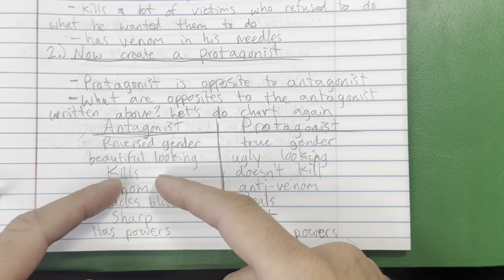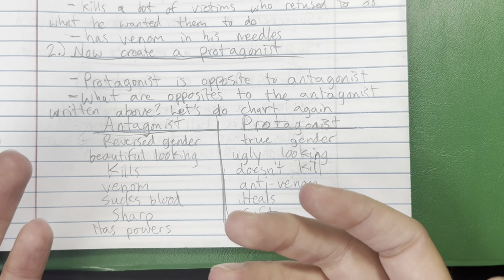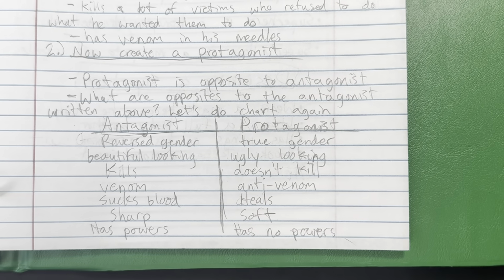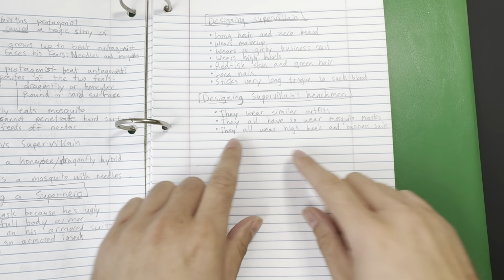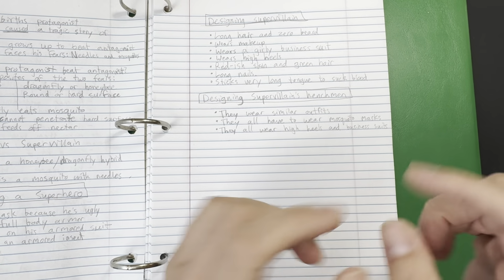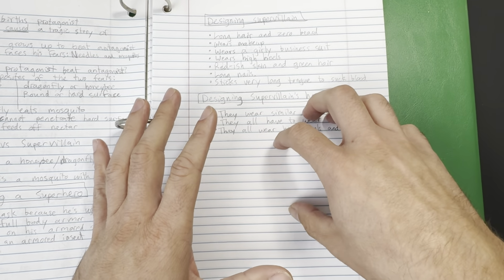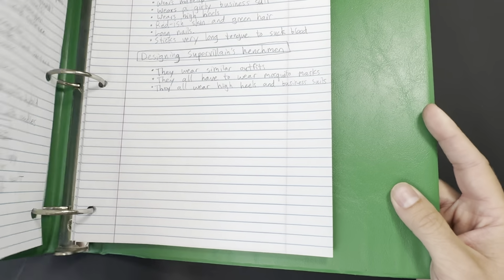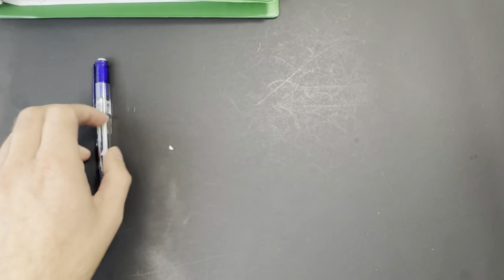Pt. 1) How to Create Your Own Comic Book: Supervillain Design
Click on my blog on my website. I usually post updates on there. Still working on my website, but this will do for now. I got several books on there that you can check out, but they’re coloring books. If you’re still interested in my coloring books, simply scroll down further and you’ll see all my coloring books ready for you buy. I’ll be adding new books soon.

Want to buy my first comic book as support?
Keep in mind that this first book is a half-finished story. If you prefer a complete story, I suggest you wait until I finish the second book (issue No.2), which is almost done.

My Instagram is @deaf_vision